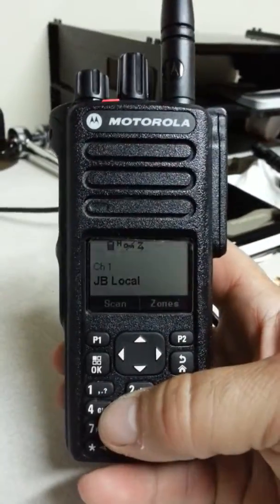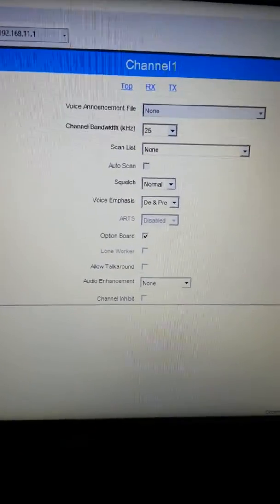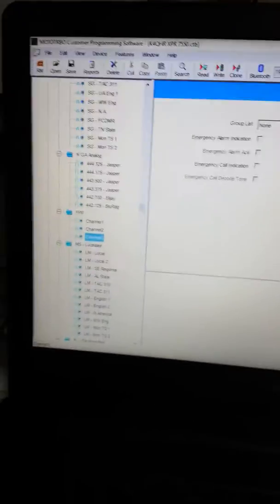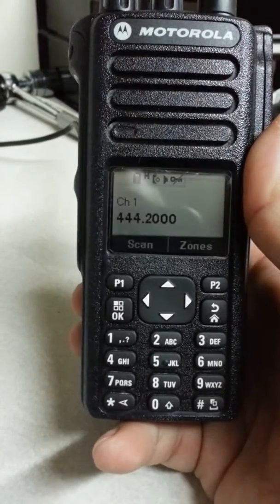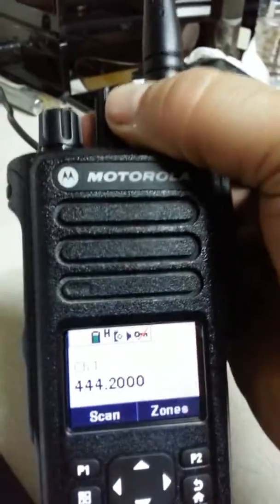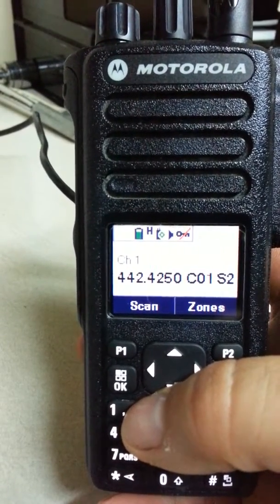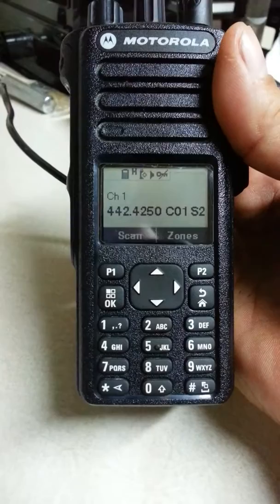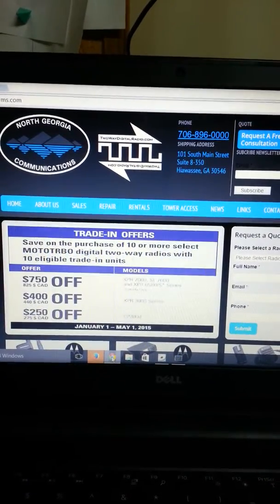Motorola MotoTRBO Front Panel Programming FPP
Video courtesy of Pete, K4QHR

Want to see more how to videos on Motorola MotoTRBO, please just send us a request.